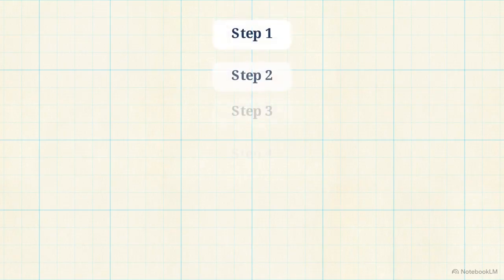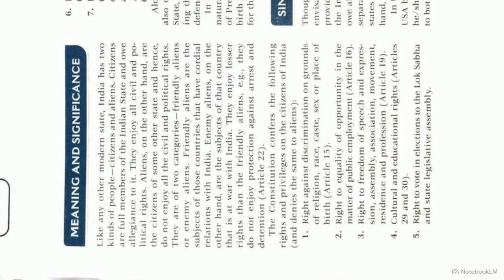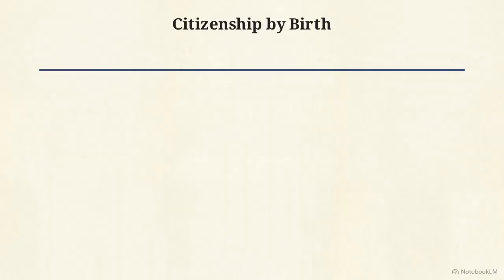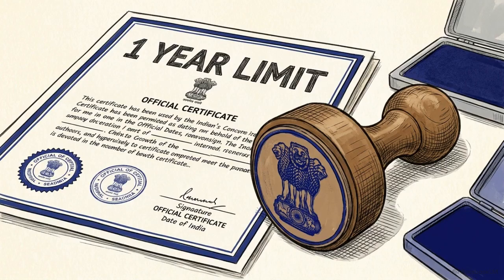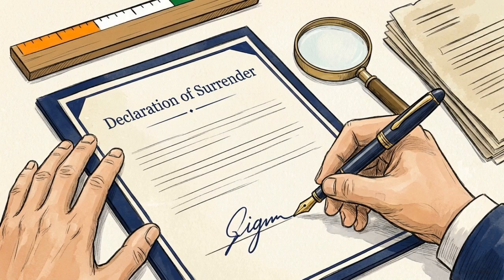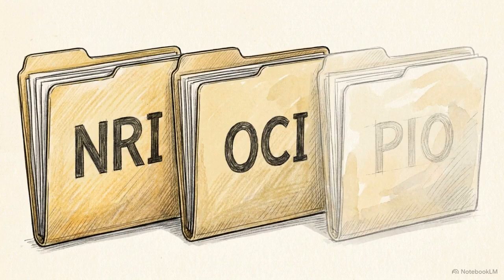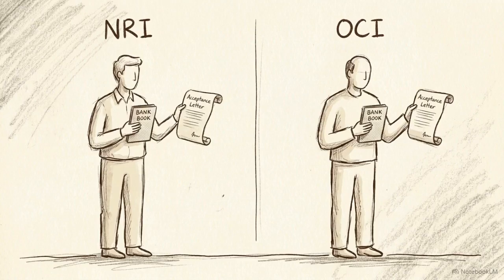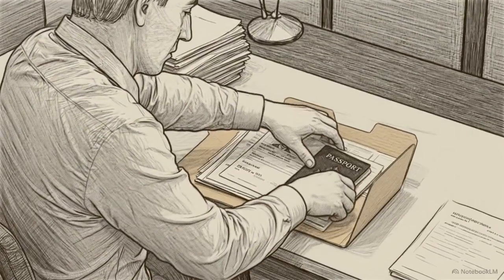CITIZENSHIP: ARTICLE 5-11 | CHAPTER 6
Welcome to today’s deep dive into one of the most foundational—yet surprisingly misunderstood—topics in Indian Polity: Citizenship.

Whether you are prepping for a civil services exam or just curious about how our democracy defines its people, this blog will break down the rules of belonging in India. Grab a cup of chai, and let's decode Part II of the Indian Constitution!